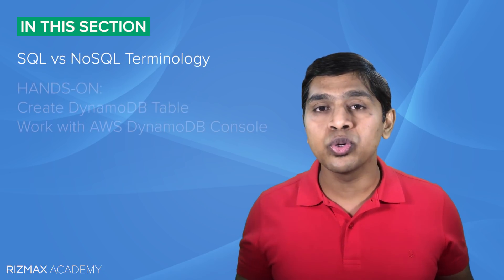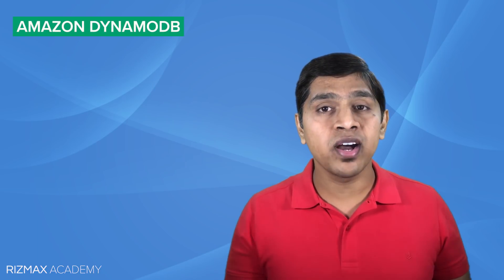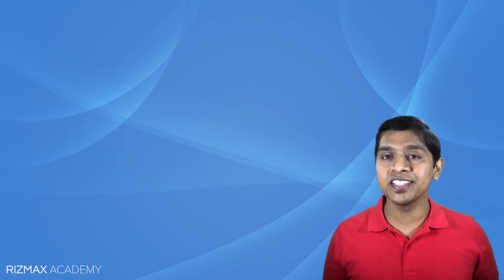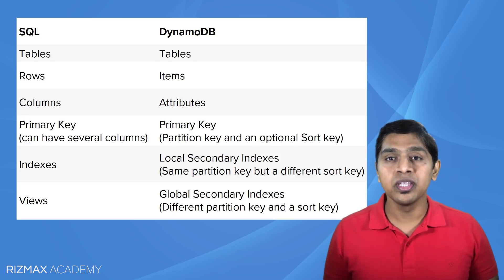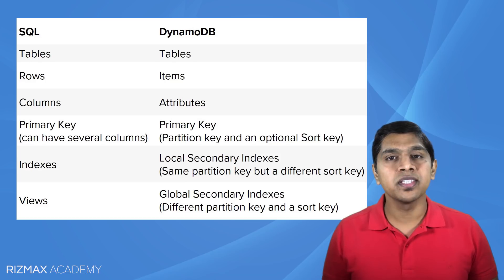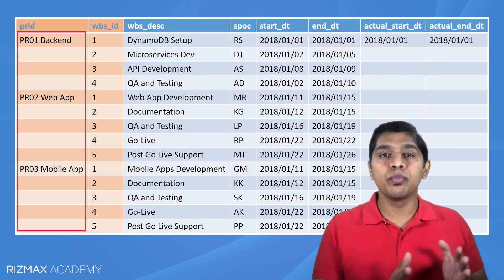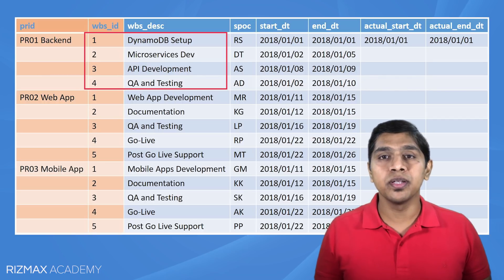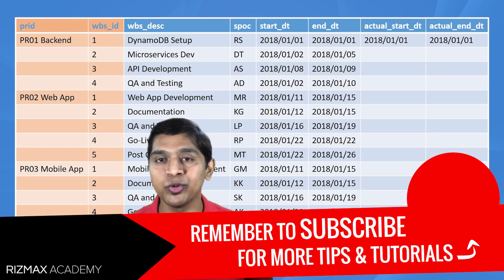Amazon DynamoDB Introduction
About this preview video:

This is a free preview of my AWS training videos course "AWS Serverless Microservices Overview with Hands-on". This series explores serverless architecture using various Amazon web services like AWS Lambda, Amazon API Gateway and Amazon DynamoDB. Some course features may not be available in this preview.

This section is all about Amazon DynamoDB, the NoSQL serverless database from AWS. First, we'll quickly compare SQL and NoSQL terminologies and then, dive into Amazon DynamoDB console to create our first DynamoDB table. You will learn how to use the DynamoDB console to create tables, add items to the table, modify or remove items from the table, export items from the table, and also how to use the query and scan operations on the DynamoDB tables. After that, we'll look at what NoSQL is and how does it compare with the traditional relational databases.

Just to recap, Amazon DynamoDB is a fast, high-performance, cost-effective, serverless, NoSQL database that can scale on-demand to support virtually unlimited number of read/write operations with response times under single-digit milliseconds. And, with DynamoDB Accelerator or DAX, you can bring down these response times further into microseconds.

Before we get into hands-on exercises, let's quickly compare SQL and NoSQL terminology. In SQL, we have tables and in DynamoDB, we have tables as well. SQL tables have rows and columns, DynamoDB tables have items and attributes. SQL tables have primary key that can have several columns, whereas, DynamoDB tables have a primary key that can have minimum 1 and maximum 2 attributes. The mandatory attribute is called as a partition key and the optional attribute is called as a sort key. Again, in SQL, we have indexes and in DynamoDB, we have local secondary indexes. In SQL, we have views, in DynamoDB, we have global secondary indexes. Now, what are these local and global secondary indexes? Local secondary indexes are the indexes where the partition key is same as that of the primary key, while global secondary indexes are the indexes where partition key is different from that of the primary key.

Now as part of our hands-on exercise, we're going to create a DynamoDB table to store information about projects in a Project Management System. Let's say, we're going to create a serverless application and we have three projects under it. Back-end Development, Web Application Development and Mobile App Development. So, we can add information about these three projects in our 'projects' table. This table will have a primary key composed of a partition key and a sort key. Partition key will be a project ID and sort key would be a WBS ID. WBS is a work breakdown structure and you can think of this as an activity within a project. So, for example, Back-end Development project will have activities or WBS elements like DynamoDB Setup, Microservices Development, API Development, Quality Testing and so on. Similarly, Web Application Development will have WBS elements like Web App Development, Documentation, QA, Testing, Go-live, Post Go-live Support and so on. Each of these activities will have a SPOC or a Single Point of Contact as well as a Start and End Date. So, in the next lesson, we'll create this table using the AWS DynamoDB console.

🔴 Have questions or need help? simply ask below in the comments.